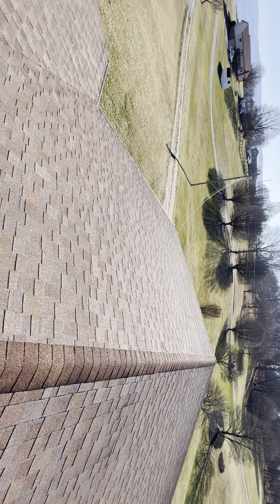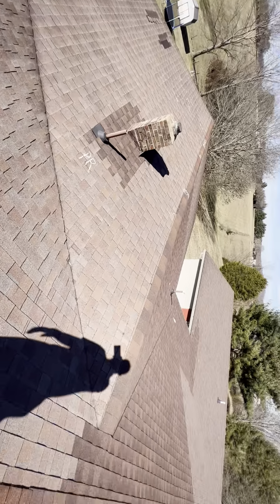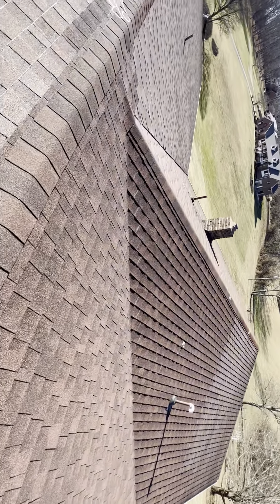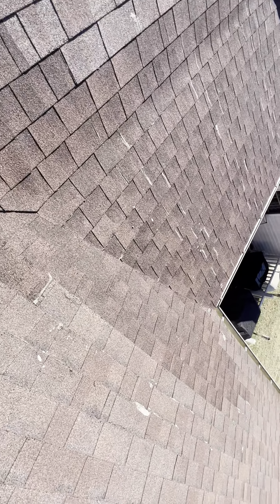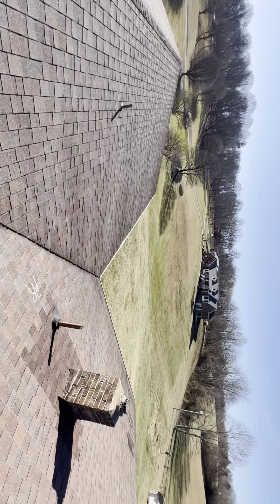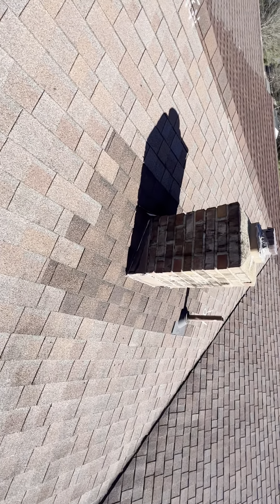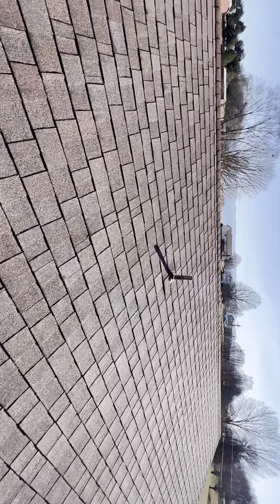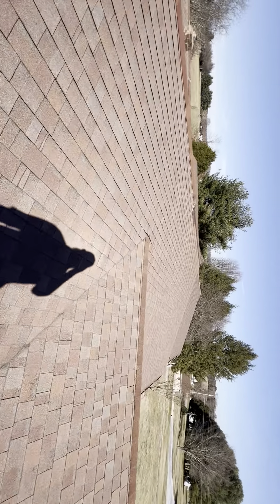930 Shiloh Rd - Hawk